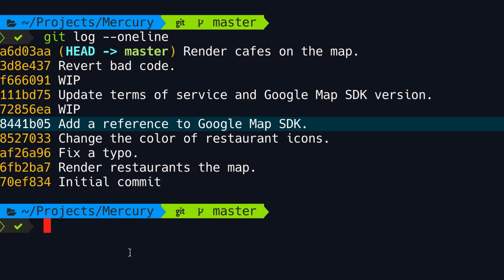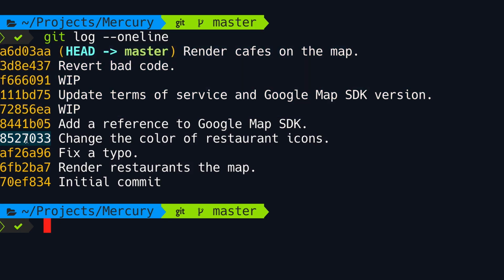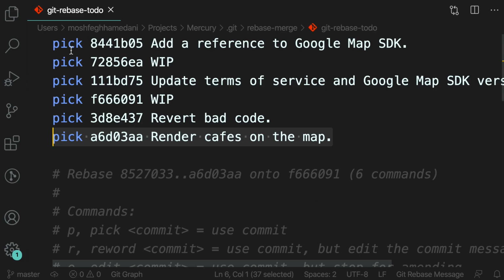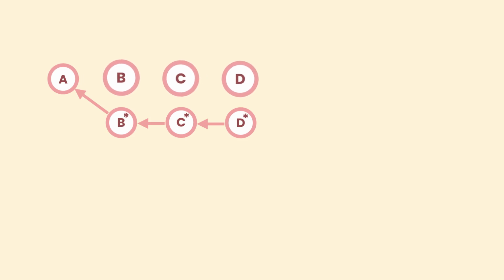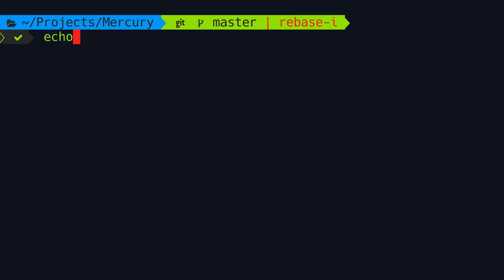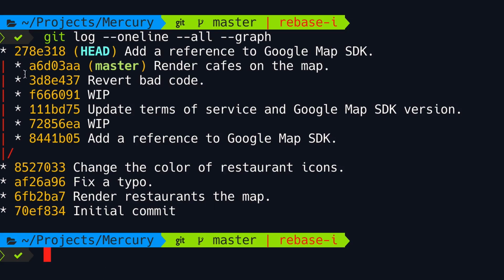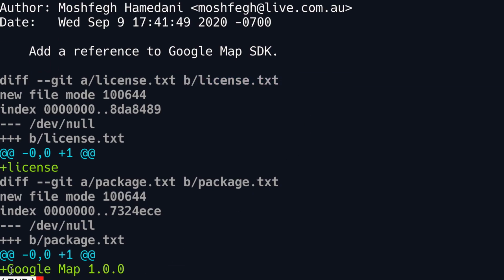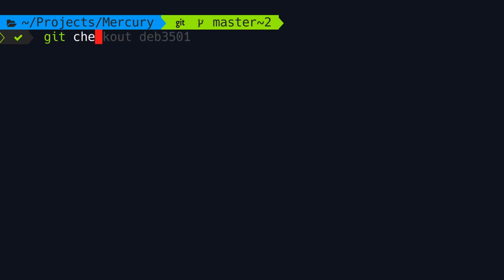95 Amending an Earlier Commit